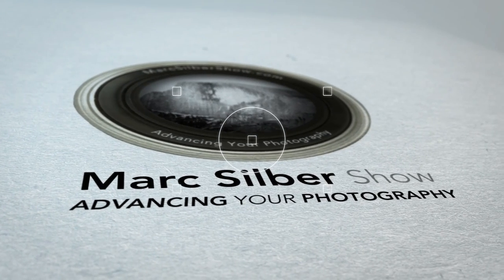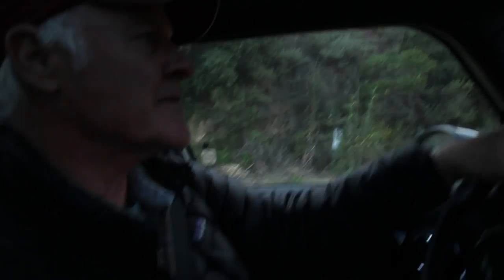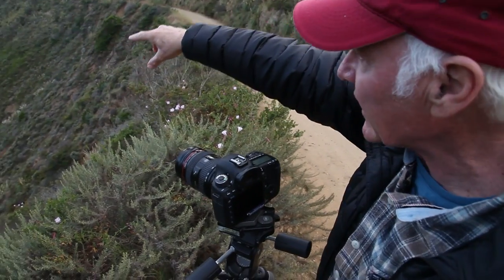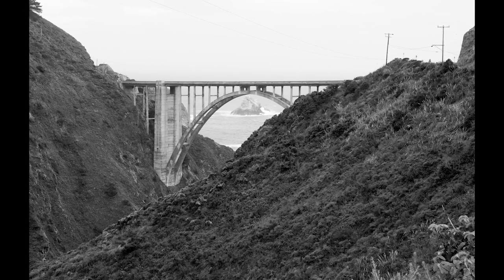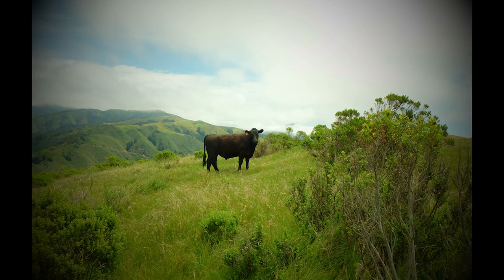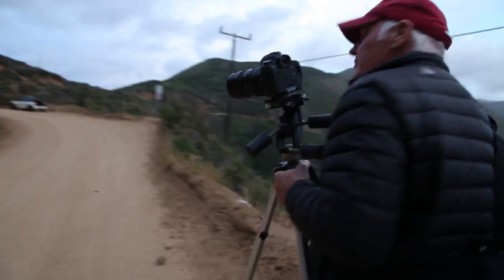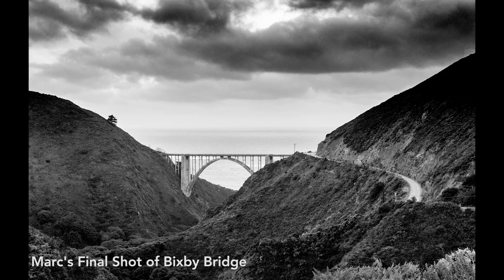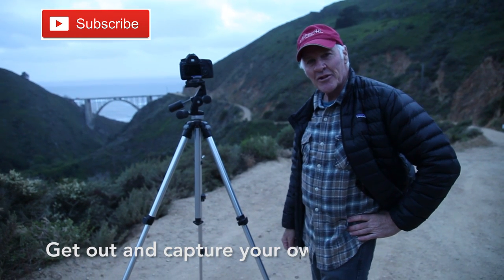Photography Tips- Finding the right natural light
In this episode of Marc Silber's Advancing Your Photography, host Marc is on a mission to find the right natural light for a  shot of the iconic Bixby Bridge along the California Coast in Big Sur. He talks us through lighting and location challenges before capturing his final shot.